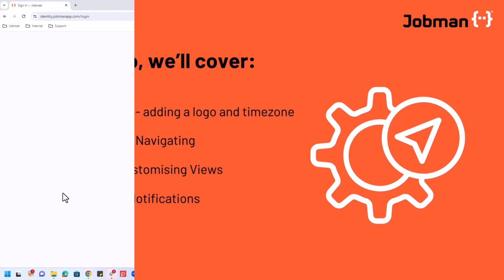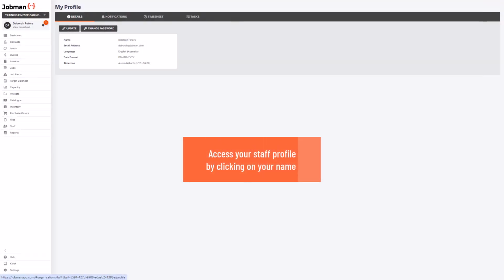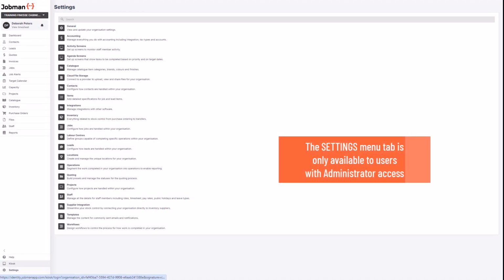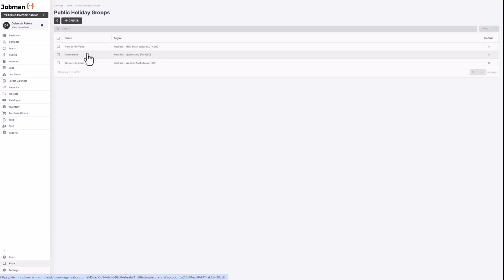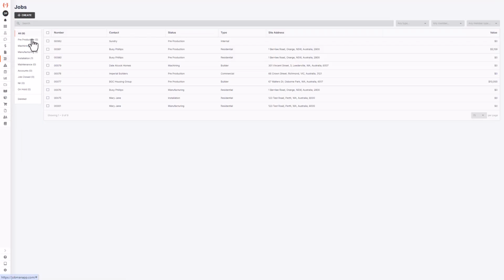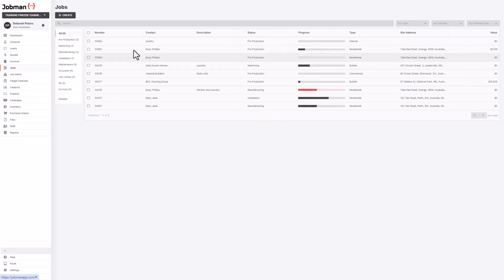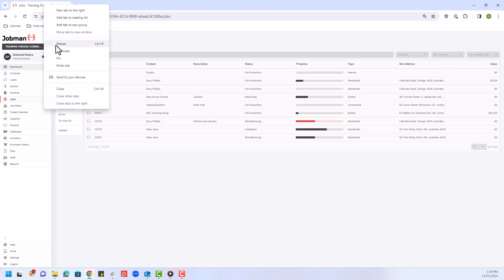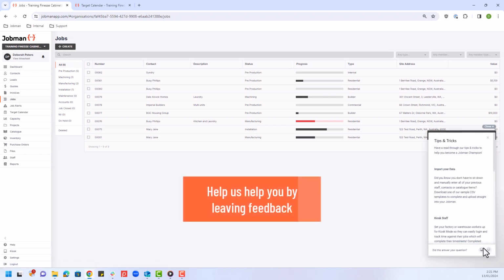1.0 Navigation & General Settings in Jobman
Just signed up to Jobman? Get the most out of your software by learning the fundamentals of navigating your exciting new software. Get some helpful tips & tricks to help save you time!